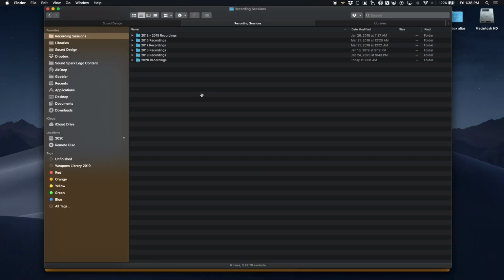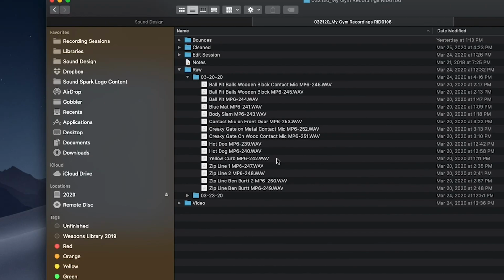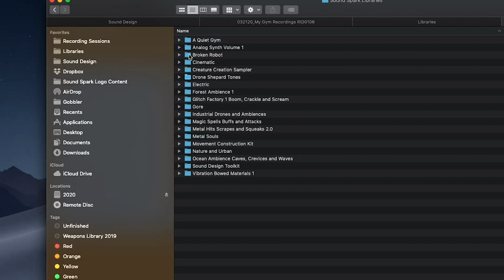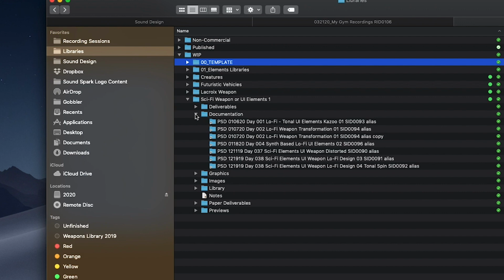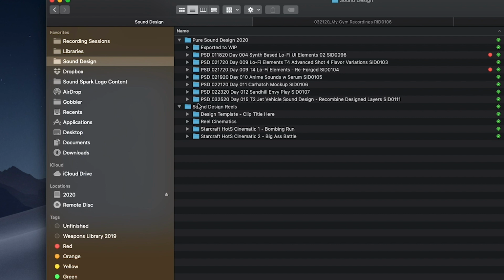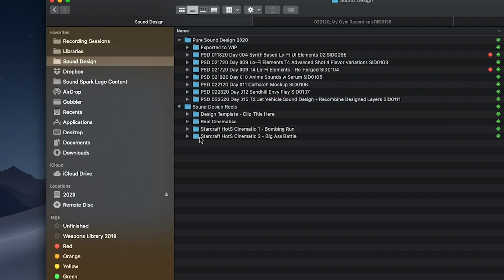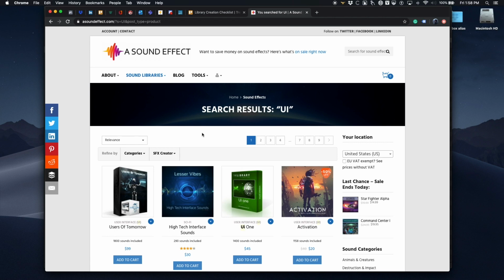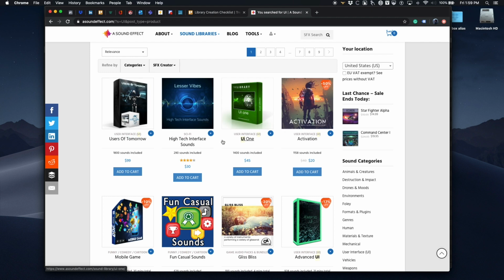How To Build a Sound Effects Library from Scratch (includes free SFX!) - a guide by Chase Steele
An increasing number of audio pros are releasing independent sound effects libraries - but how do you get started, and how do you get it right? This guide by Chase Steele shows you how to build a sound effects library from scratch, and he even shares some free sound effects he created while making this video. Get 60 free sound effects from this project

Topics and playing times (click the time to jump to the given topic):

6:00 Ingesting recordings to your library
12:40 Commercial library organization
18:45 Library building approaches
24:45 Foundation for success